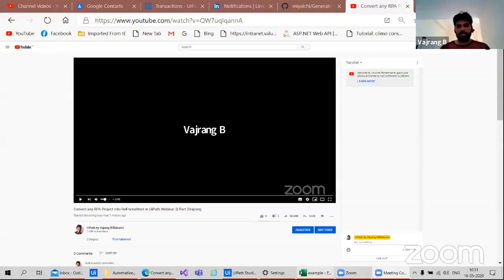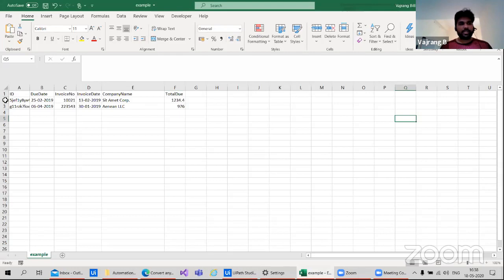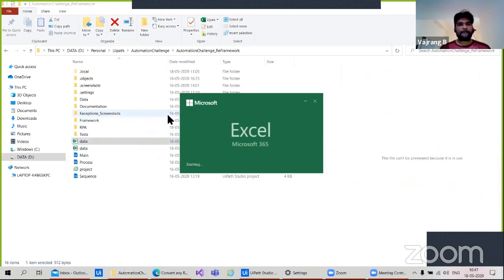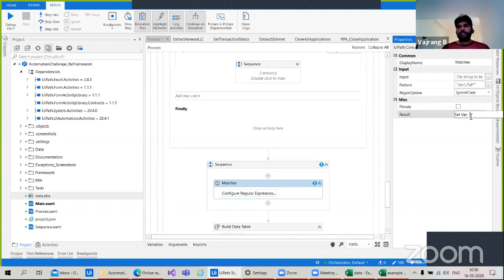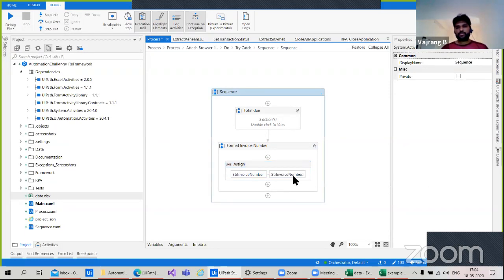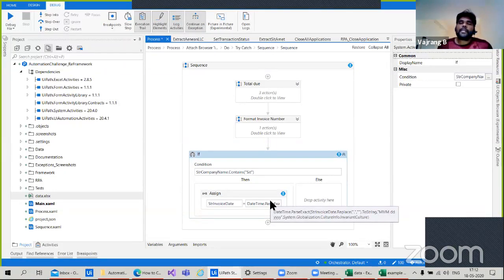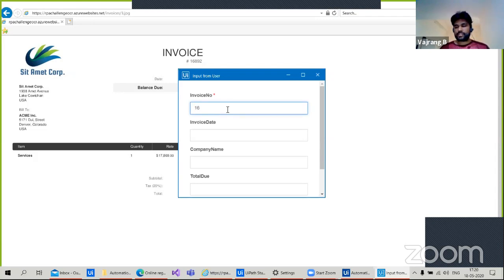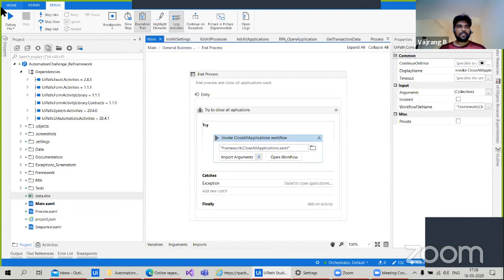UiPath Convert any RPA Project Into ReFrameWork in UiPath Webinar 2 Part 2Vajrang